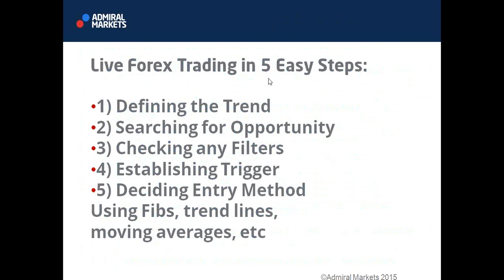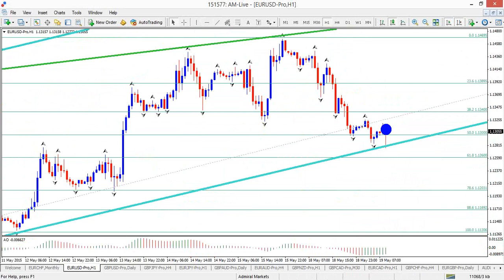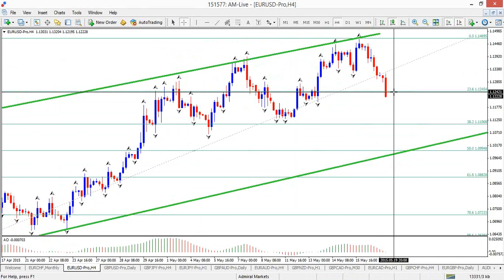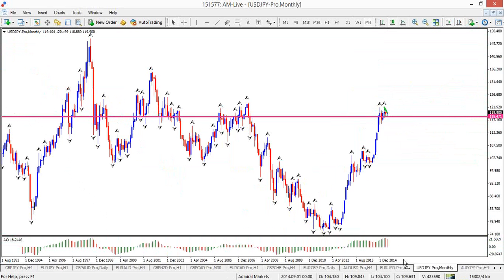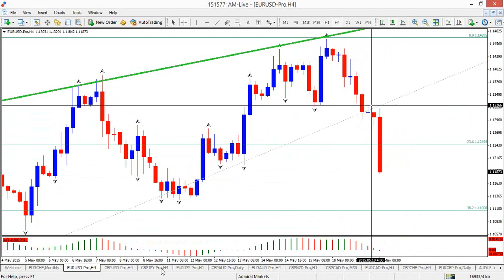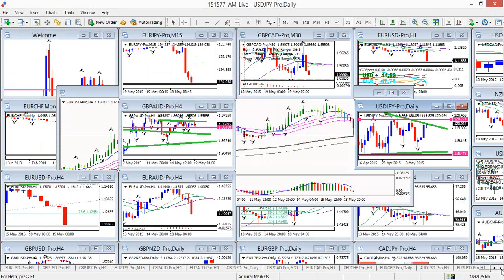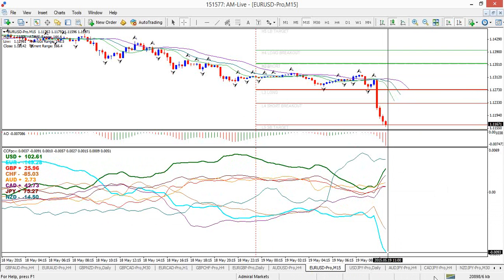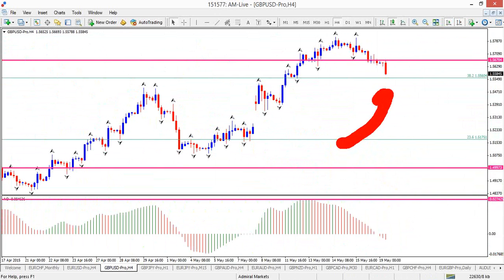Live Trading Lab: Trend Line Trading (19-May-2015)